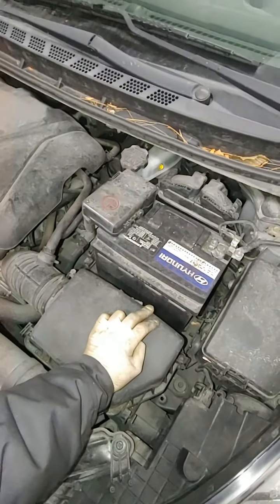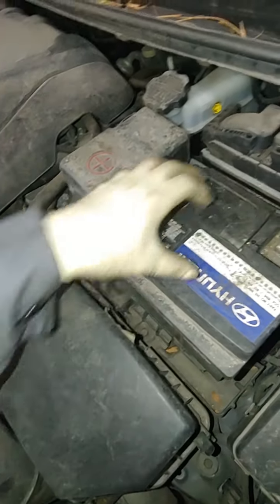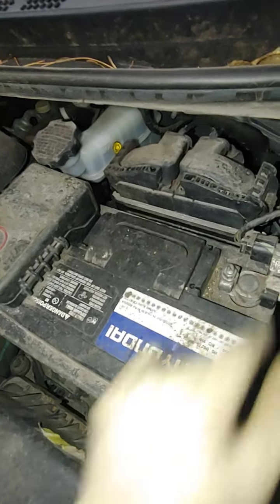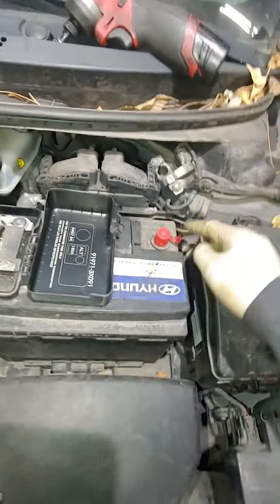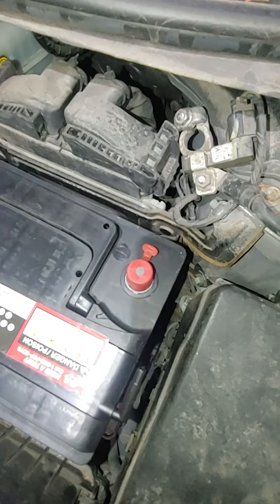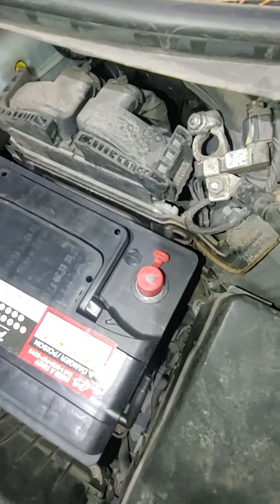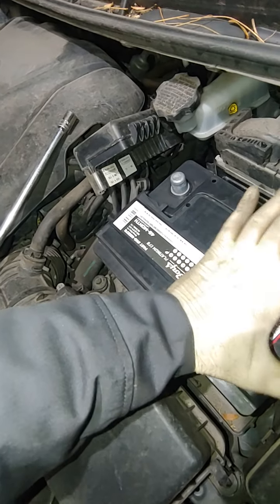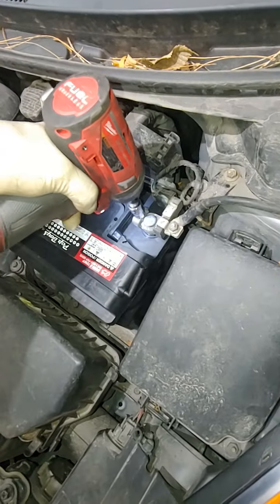how to replace a battery